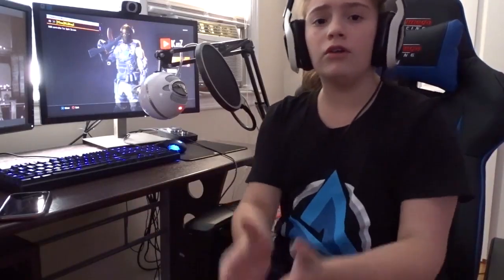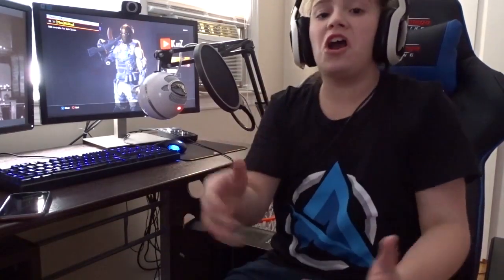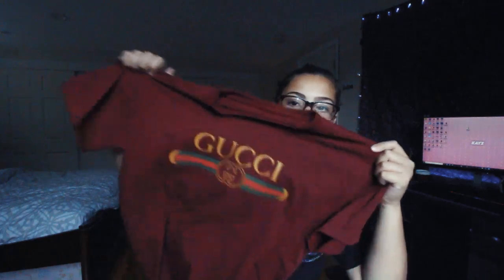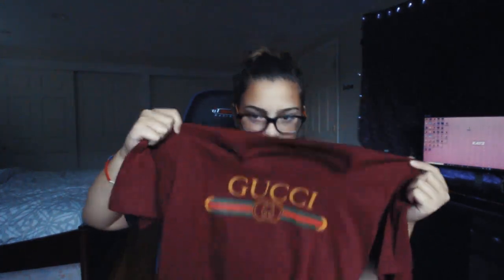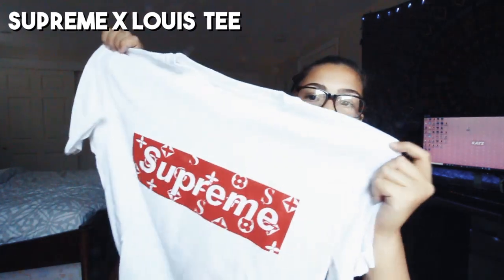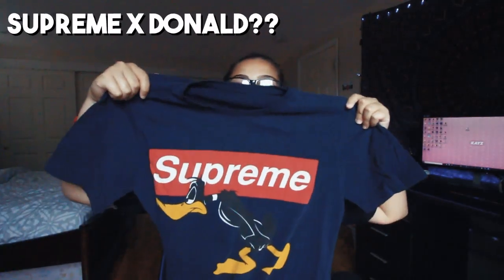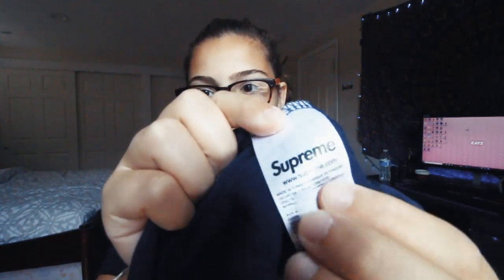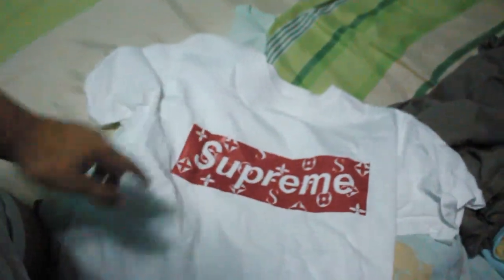BUYING FAKE GUCCI, SUPREME, and MORE IN CUBA! (BUYING DESIGNER IN CUBA!)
so i bought some gucci and supreme.. in cuba.. and its fake?

UNLOCKING A PPSH TRIPLE PLAY BRIBE IN A BANANA SUIT!

1V1 DLC WEAPON BATTLE ON BLACK OPS 3 AGAINST A SUBSCRIBER! (SUBSCRIBER 1V1 SERIES ON BLACK OPS 3!)

Wanna check out a vlog?

WENT TO DREAMHACK VALENCIA 2017!

Outro - Jon Bellion - All Time low or Jon Bellion - Obession

-KayZ